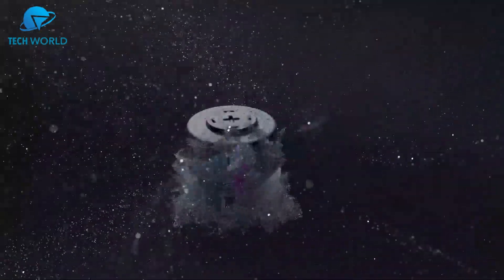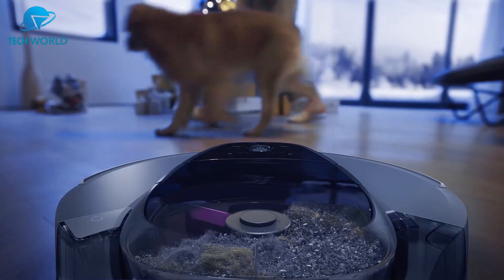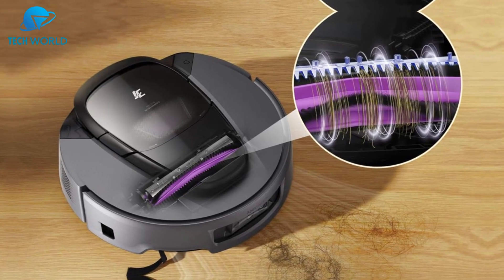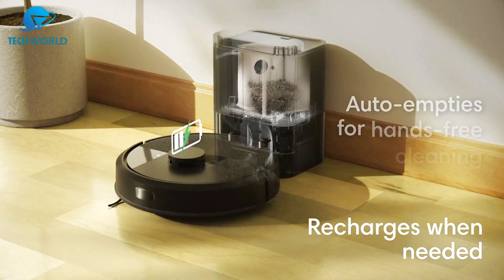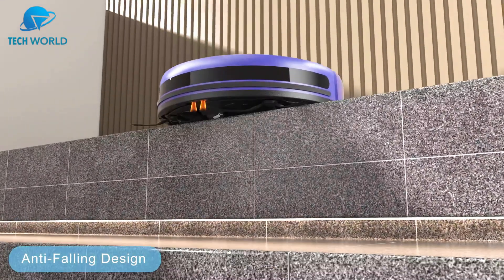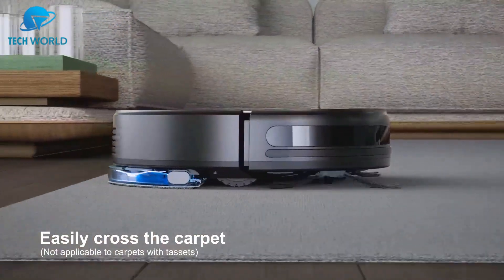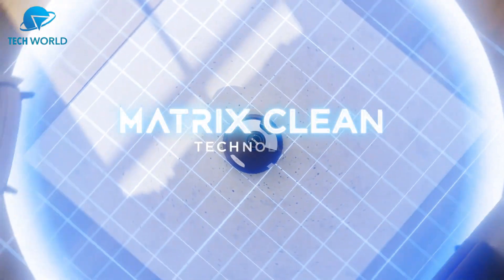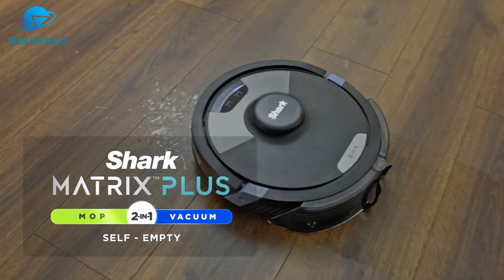Top Robotics Engineer Reveals BEST Robot Vacuums of 2025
Top 5 Best Robot Vacuums of 2025

1. 3i G10+ Robot Vacuum and Mop Combo, 18,000 Pa Suction, 60-Day Hands-Free Cleaning with Quiet Debris Compression, Smart LiDAR Navigation, Auto Extension...

Link US
Link US:

2. iRobot Roomba 105 Combo Robot Vacuum & Mop with AutoEmpty Dock - Self-Empties for 75 Days, Intense Power-Lifting Suction, LiDAR Navigation, Multiple...

Link US
Link US:

3. XIEBro Life Robot Vacuum and Mop Combo, Robotic Vacuum Cleaner 2 in 1 with WiFi/App/Voice, Schedule, Water Tank and Dustbin, Self-Charging, Slim, Ideal for...

Link US
Link US:

4. UMMUND Robot Vacuum and Mop Combo, 2 in 1 Mopping Robotic Vacuum Cleaner with Schedule, Wi-Fi/App/Remote, Max Suction 2000Pa, Self-Charging, Slim, Ideal for...

Link US
Link US:

5. Shark Robot Vacuum & Mop Combo, Powerful Suction, Matrix Plus, 60-Day Debris Capacity, HEPA Bagless Self Empty Base, Sonic Mopping, Home Mapping for Pet...

Link US
Link US:

Portions of footage found in this video are not original content produced by Tech World. Portions of stock footage of products were gathered from multiple sources including, manufacturers, fellow creators, and various other sources.